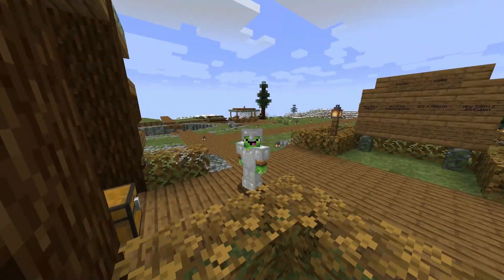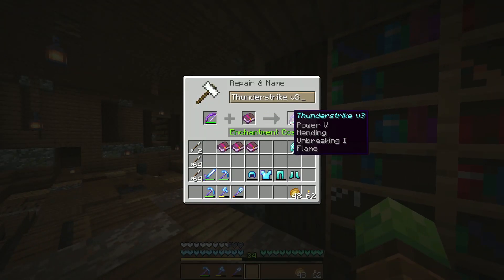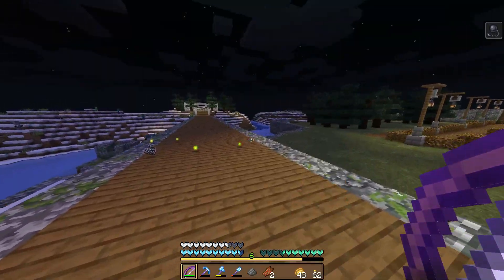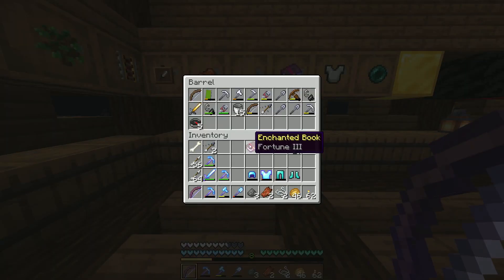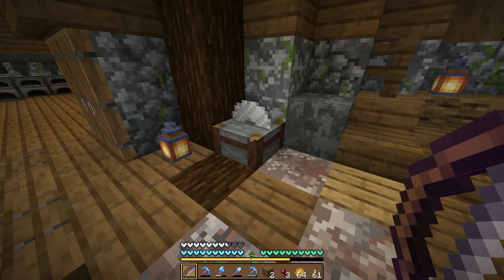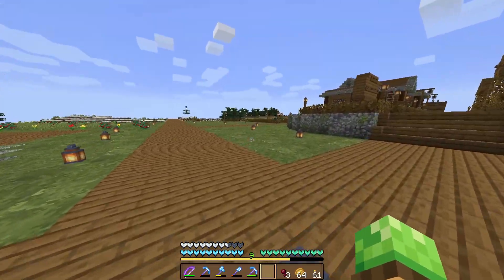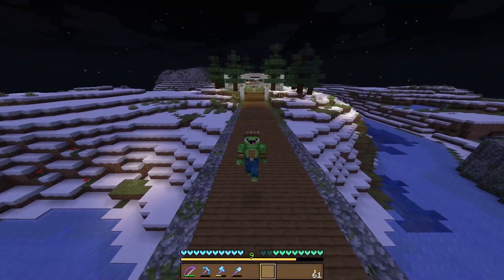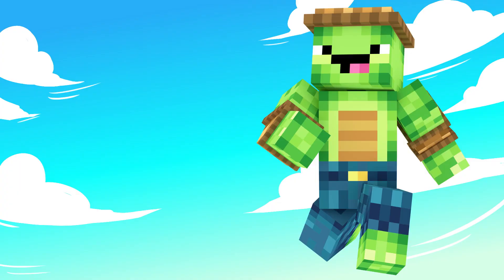🐢 WORLD TOUR // Ep 50 // Minecraft Supofome's Survival 1.14 Let's Play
Episode 50 is finally here - as per EXTREMELY requested ... let's do a world tour !

Join me, Supofome the turtle, on our Minecraft 1.14 Survival adventure! There's always a great discussion in the comments section and our community always has great suggestions and requests for our let's play videos. The bigger the community grows, the better our Minecraft series will become!

My Dropbox includes:
✔️ Supofome's New GUI+ v1, v2 and v3 (up to 1.13)
✔️ Supofome's Pretty Glowstone (compatible with any version)
✔️ Stonekeepe (coming soon)
✔️ Supofome's Better Stones (coming soon)
✔️ Supofome's Solid Glass (compatible with any version)
✔️ Supofome's Craftable Spawners

𝑨𝑩𝑶𝑼𝑻 𝑺𝑼𝑷𝑶𝑭𝑶𝑴𝑬:
My Minecraft channel is catered towards creating clean funny Minecraft videos! The content I create includes Minecraft let's plays, Minecraft mod showcases and more! ✌ I'm a clean Minecraft YouTuber, so, ANY comments with foul language, rude behavior or other inappropriate situations WILL be deleted! I personally do not curse and I always try to be positive, so, I try to keep my videos and comments a safe haven from disheartening activity! Thank you!

𝑨𝑩𝑶𝑼𝑻 𝑴𝑰𝑵𝑬𝑪𝑹𝑨𝑭𝑻:
"Minecraft is a sandbox construction game created by Mojang AB founder Notch, inspired by Infiniminer, Dwarf Fortress, Dungeon Keeper, and Notch's past games Legend of the Chambered and RubyDung. Gameplay involves players interacting with the game world by placing and breaking various types of blocks in a three-dimensional environment. In this environment, players can build creative structures, creations, and artwork on multiplayer servers and singleplayer worlds across multiple game modes. Minecraft: Java Edition is available for €23.95 (US$26.95, £17.95). When purchased, singleplayer and multiplayer game modes can be played using the downloadable stand-alone launcher. The official demo is free, but has a time limit. Minecraft development started around May 10, 2009, and pre-orders for the full game were accepted starting from June 13, 2009. Minecraft's official release date was November 18, 2011. On September 20, 2014, Java Edition became the best-selling PC game of all time and has reached 28 million sales as of March 26, 2018."
- via Minecraft on Gamepedia.com